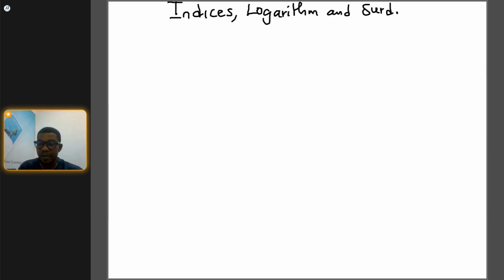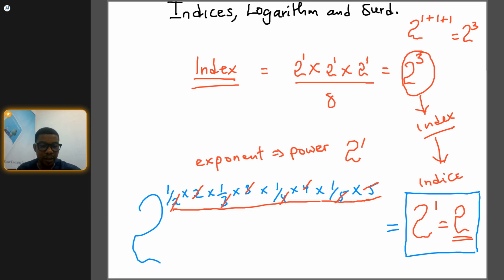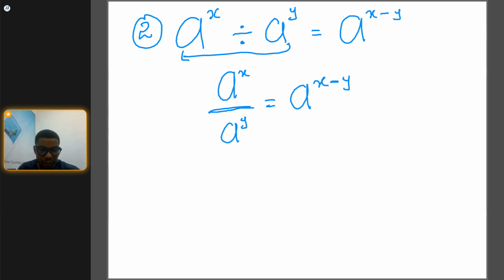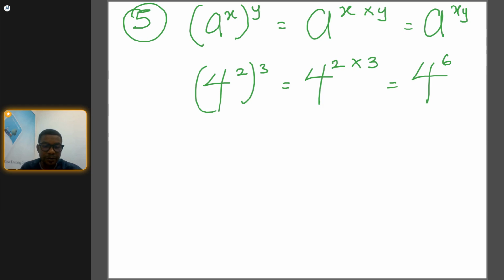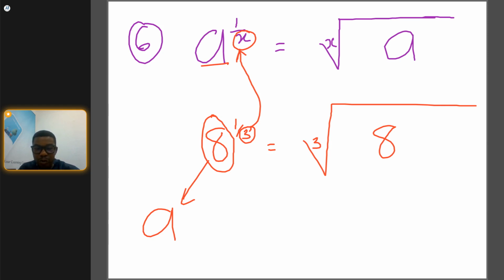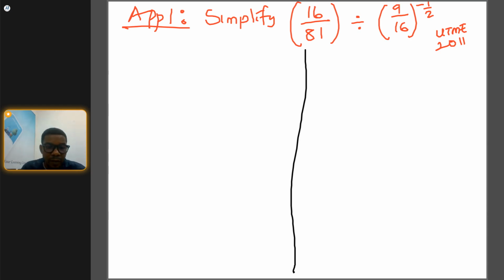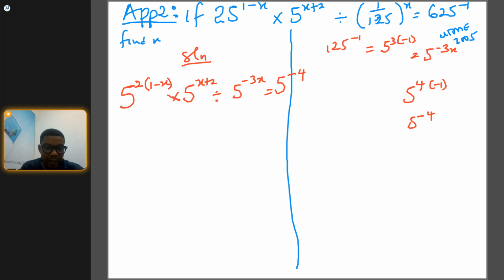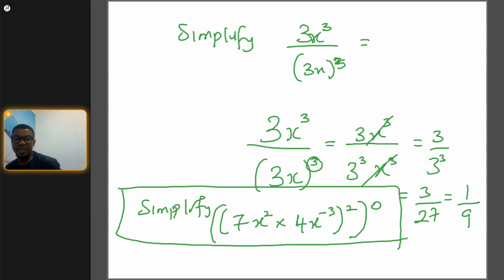JAMB Online Class 2025 || Mathematics: Indices, Logarithms and Surds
Preparing for the JAMB/UTME Mathematics exam? This video provides a detailed explanation of Indices, Logarithms and Surds.

Here is What You’ll Learn in This Lesson:
•⁠  ⁠The Laws of Indices and their applications

This video is perfect for UTME candidates who want to strengthen their knowledge, improve exam accuracy, and score higher in Mathematics.

jamb lesson online 2025 for science students jamb lesson online 2025 mathematics